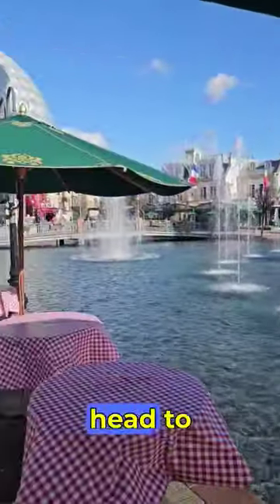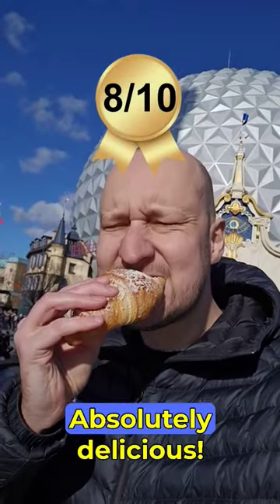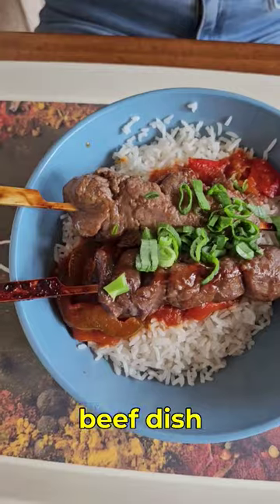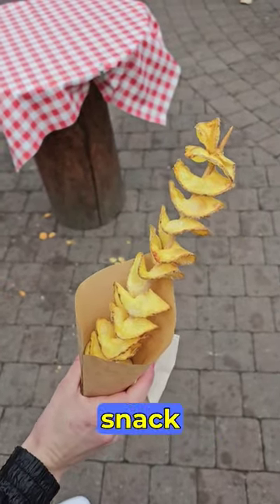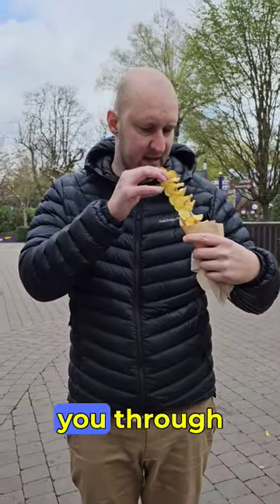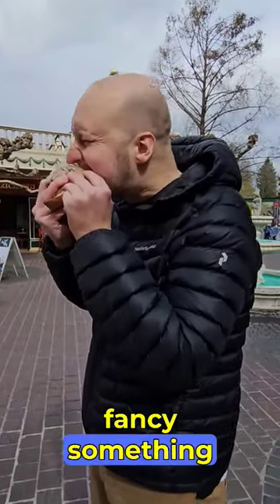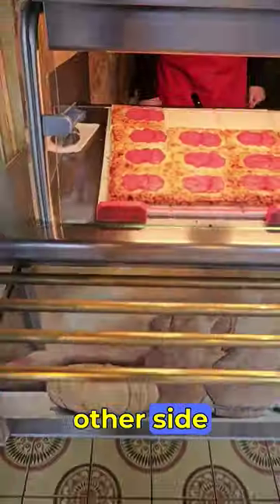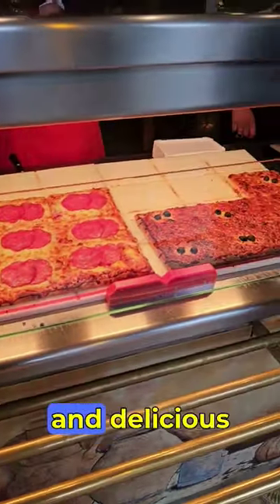The best food @EuropaParkChannel 😋🍟🍲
This is my Europapark Food Recommendation! When you visit this amazing park, try these food spots. From breakfast to snacks, I tried everything on this day. Europapark is the best Entertainment Park in Europe. Join me on my advernture!